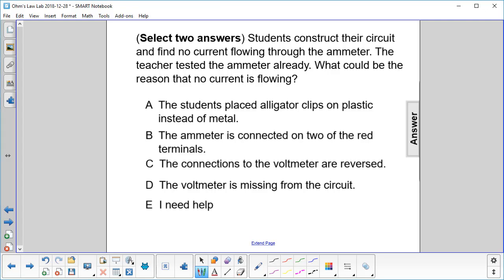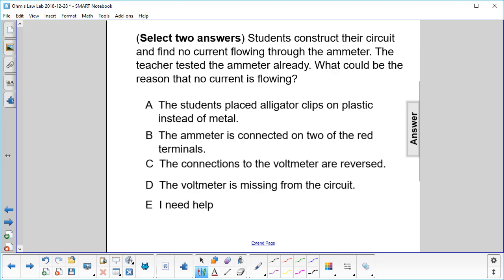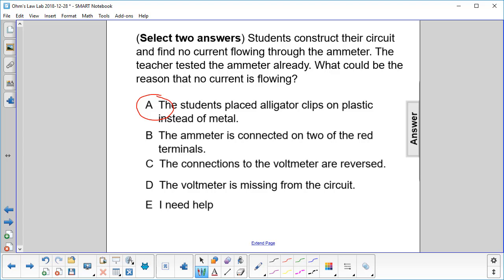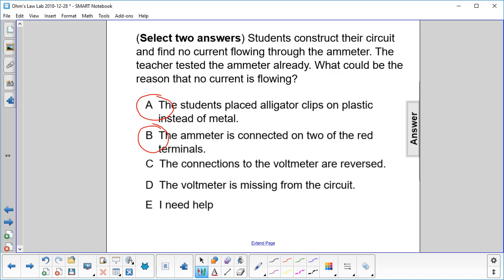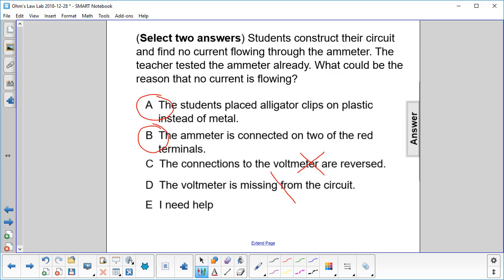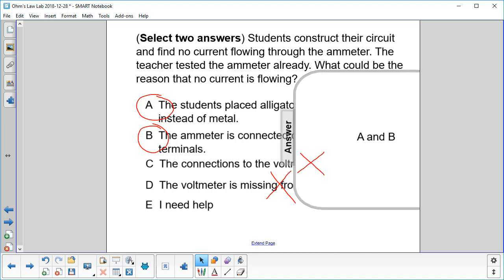Ohm's Law Lab FA16